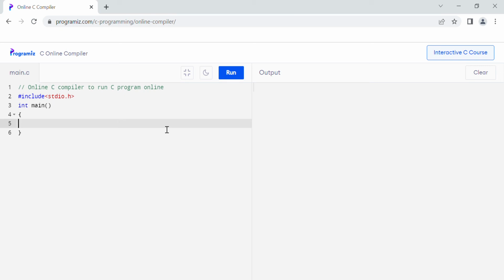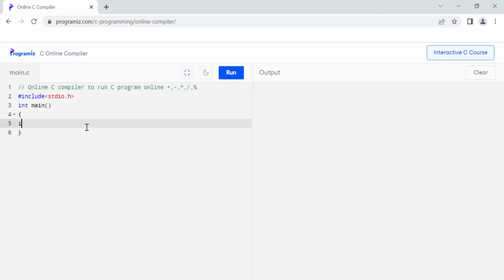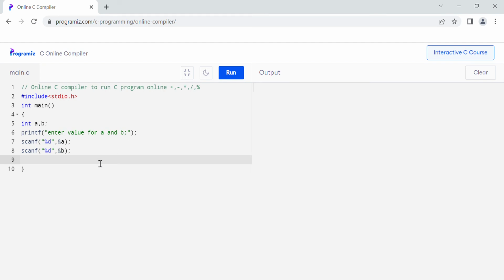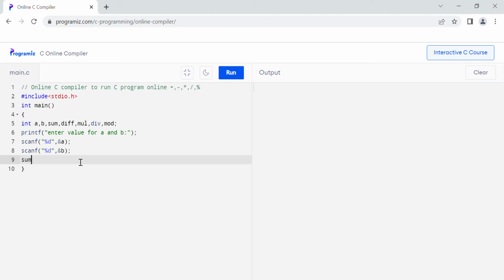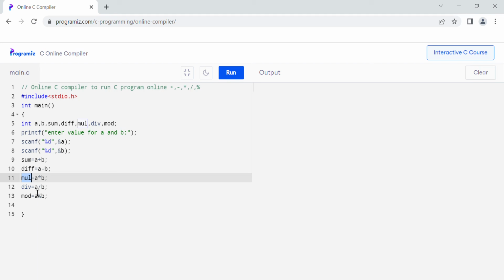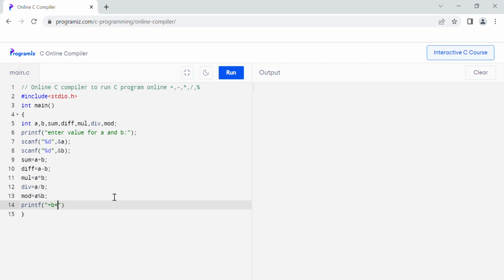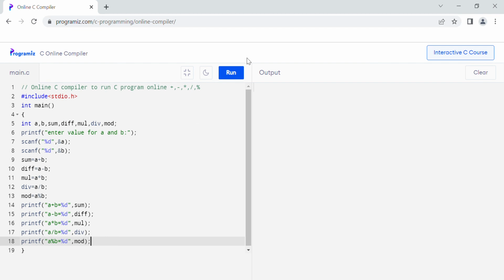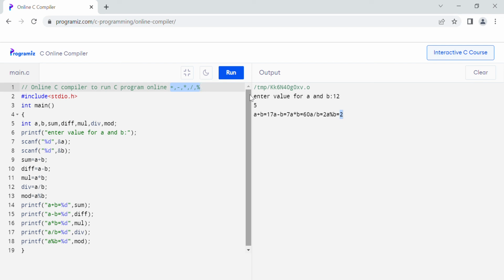C program to design simple calculator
C program to perform addition, subtraction, multiplication and division